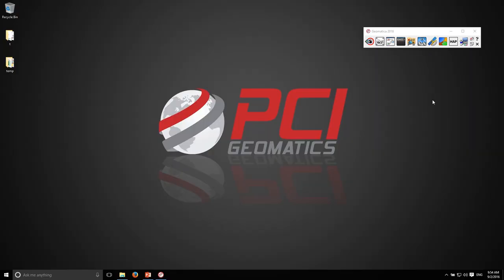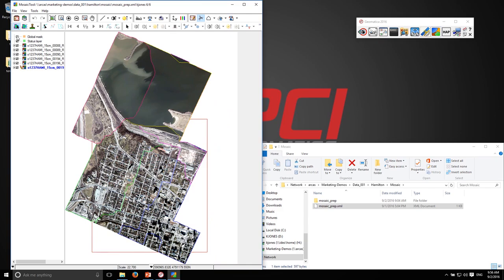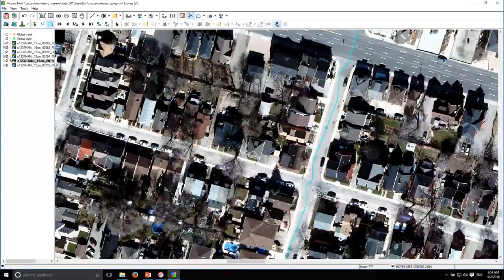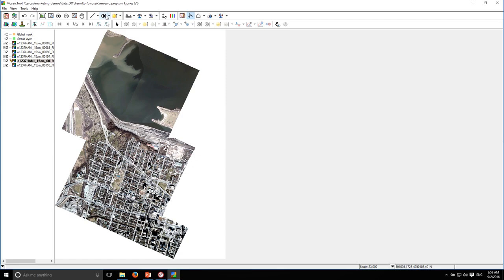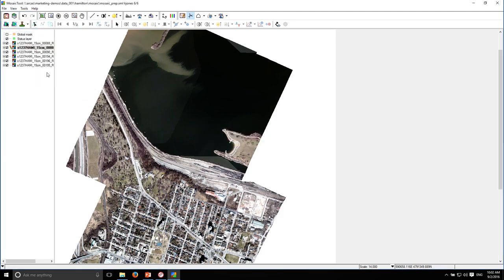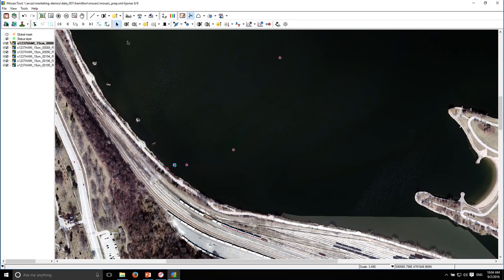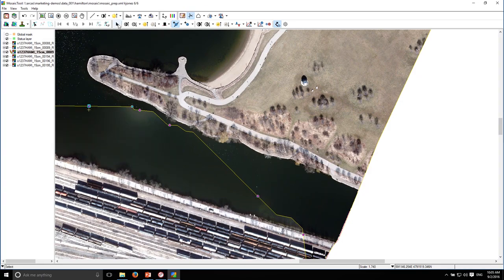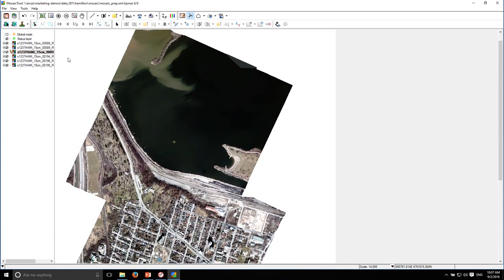4 Mosaic Editing Tools Interactive Cutline and Colour Balancing HD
Mosaic Editing Tools